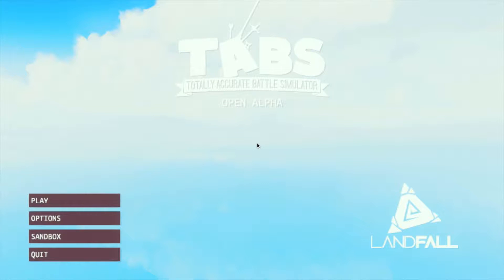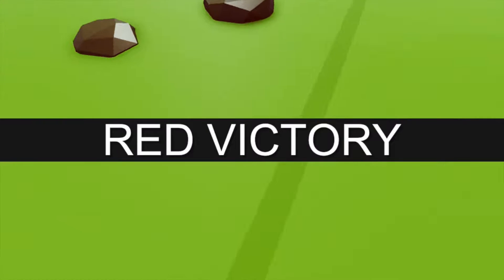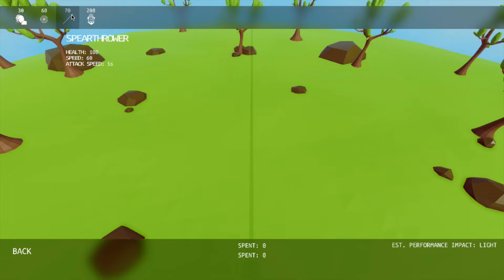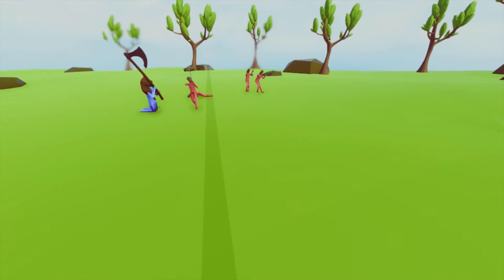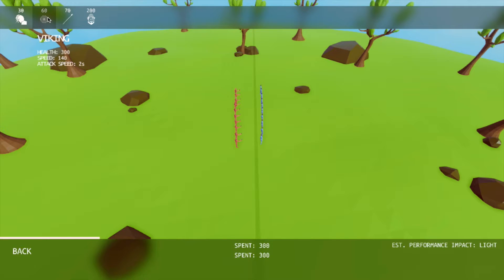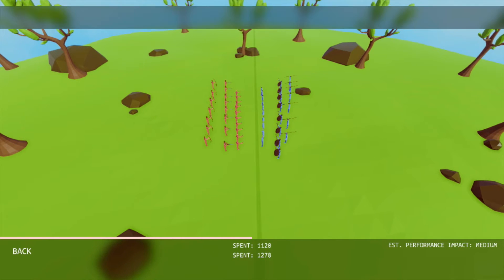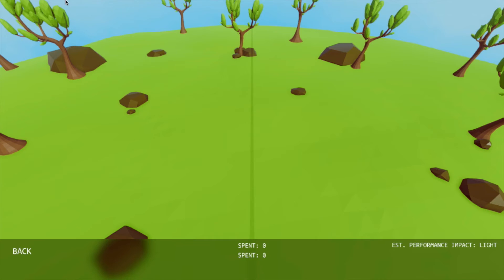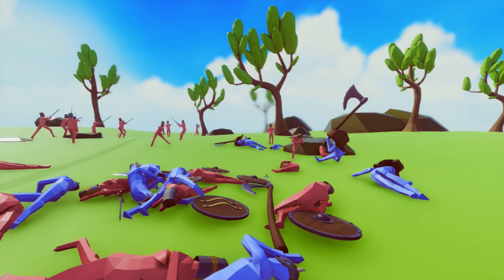TABS tournament part 1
Something other than minecraft! hope you like it and could we hit 5 likes??